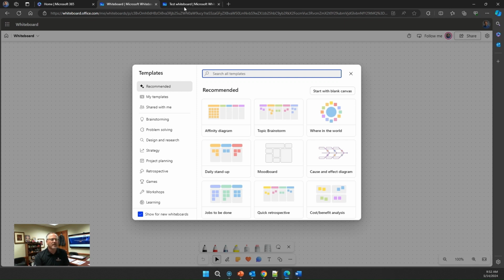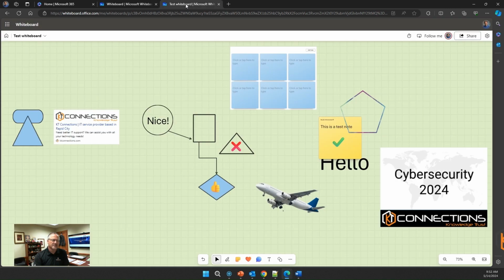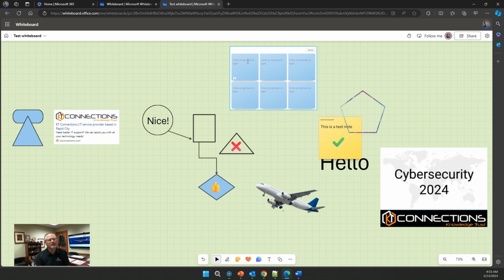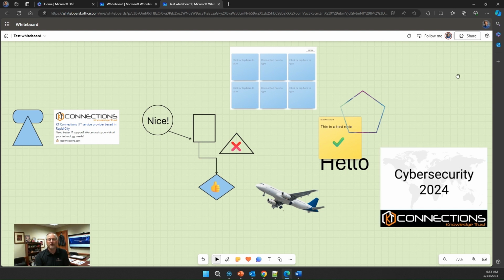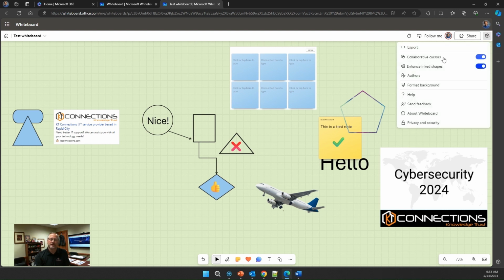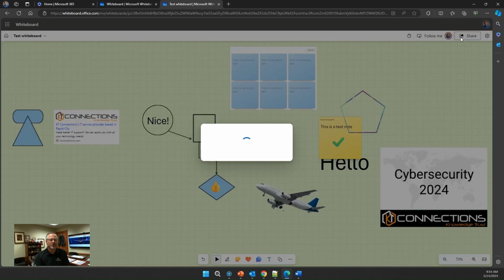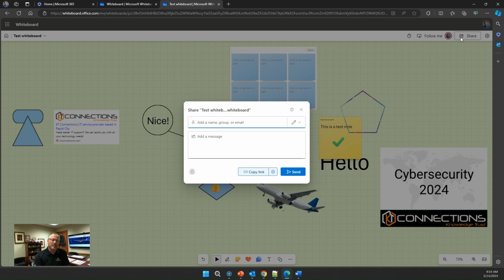KT Connections Tech Tips - An Introduction to Microsoft Whiteboard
In this month's tech tip, we cover how to create and edit a Microsoft Whiteboard and showcase some of the neat features Microsoft Whiteboard has to offer.

Microsoft Whiteboard offers users a great solution for online collaboration in a single program. Connect with your team, strategize, and brainstorm all in one convenient place.